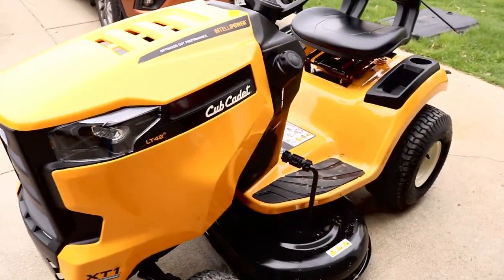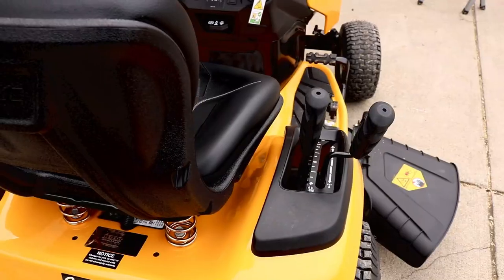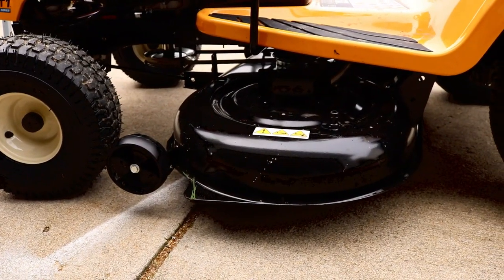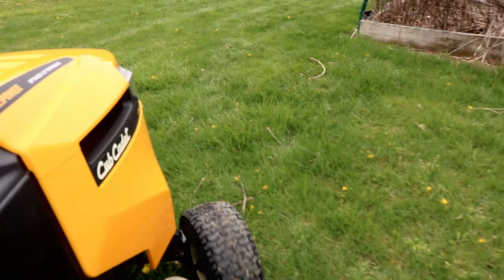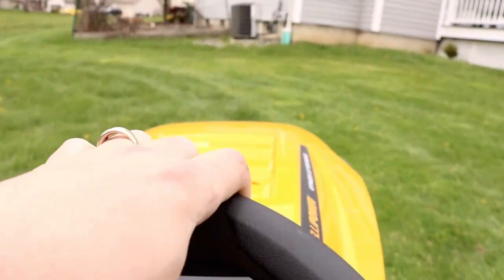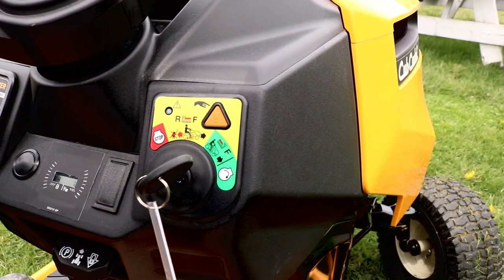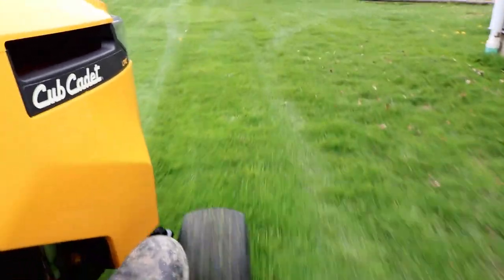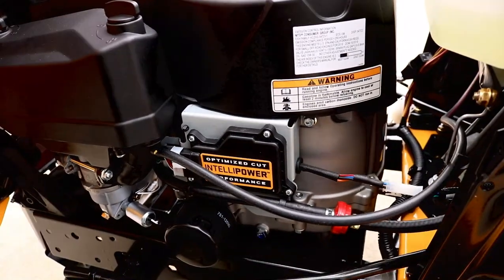Cub Cadet 42" IntelliPower Riding Mower (REVIEW) Cub Cadet XT1LT42 with IntelliPower ENDURO SERIES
Cub Cadet has updated their XT Enduro Series Mowers with the all new IntelliPower technology for the 2020 year. We will go over all of the spect of the new cub cadet 42" intellipower mower, and show you what it has to offer.

The Cub Cadet XT1 LT42 is powered by a Cub Cadet single cylinder 547cc engine equipped with IntelliPower™ technology that creates a consistent mowing performance for users challenged to cut through thick, wet heavy grass.
42-inch stamped, 13-gauge, twin-blade deck with 12 cutting positions.
Equipped with an optimized steering system for responsive handling to give a 16-inch turn radius a zero-turn feel.
3-year/no hour limit warranty (includes powertrain) and 5-year chassis and front axle unlimited hours.
Ideal for mowing up to 1.5 acres of mostly flat terrain and a few obstacles.
Turff Torq foot controlled hydrostatic transmission, no shifting - just push the pedal and go